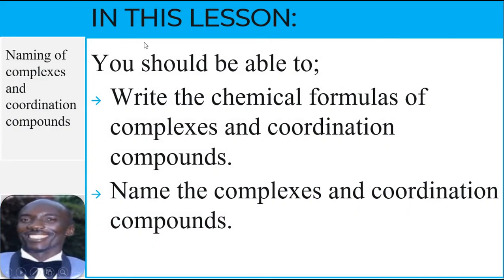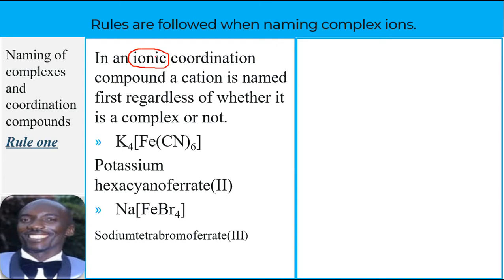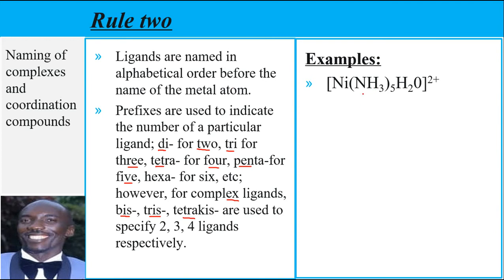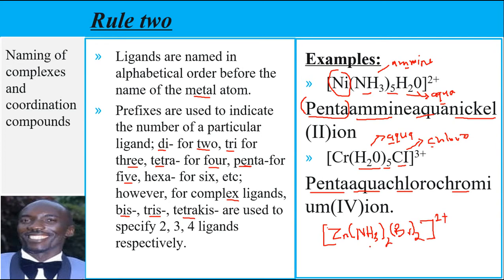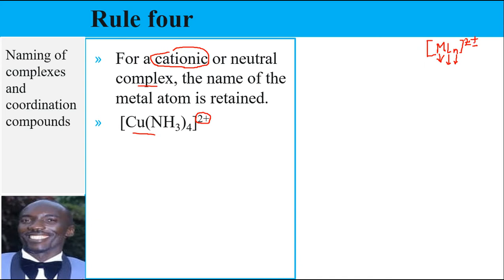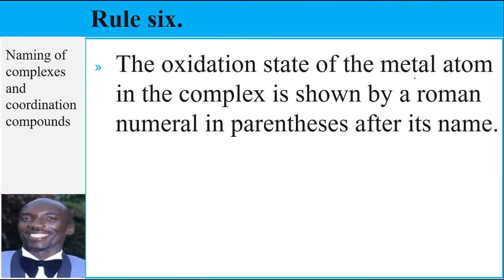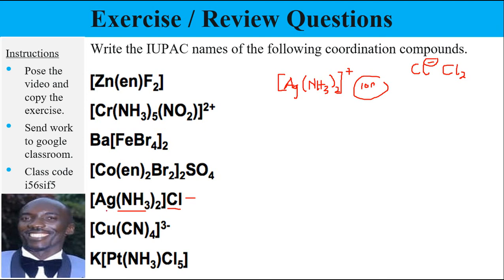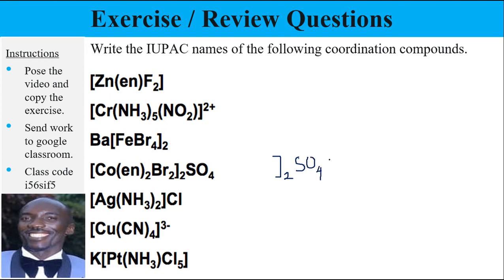S.5 Class Chemistry Self Study Lesson on Topic: Nomenclature of complexes by Teacher Mugumya Osward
The detailed explanation of nomenclature of complexes, the rules that are followed while naming complexes, worked examples and exercise.
A link to S.5 google classroom where notes are posted for you.
google classroom code i56sif5